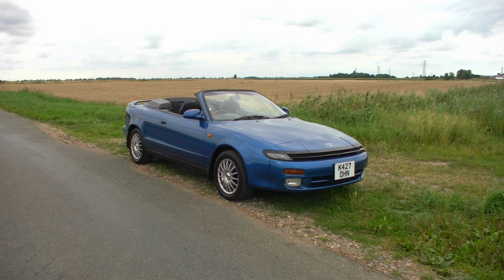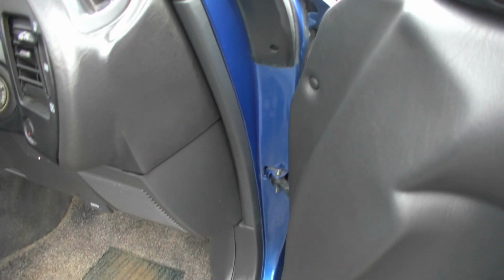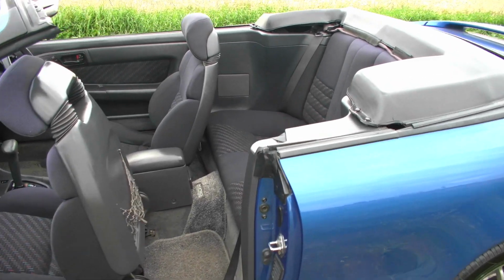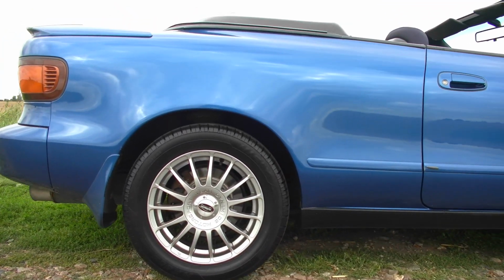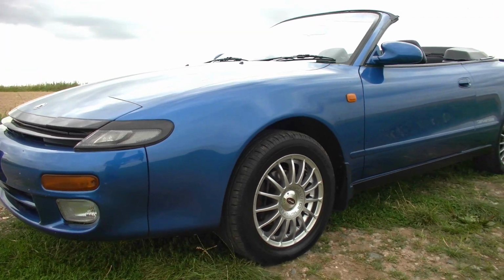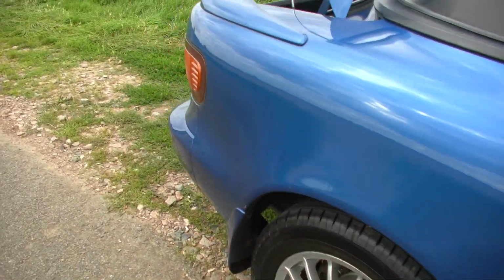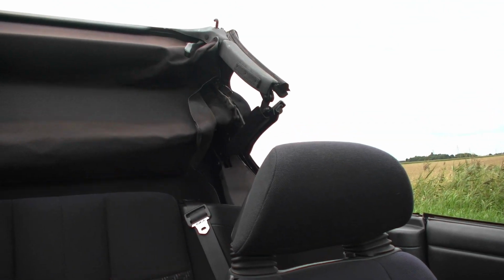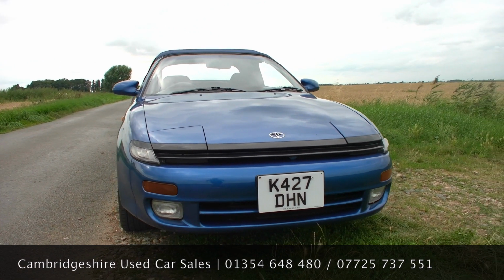1992 Toyota Celica ST-183 Limited 300 | Cambridgeshire Used Car Sales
Thank you for your interest - this vehicle has now sold.